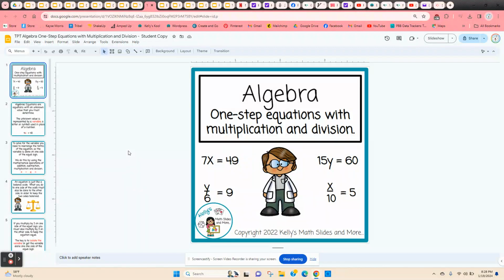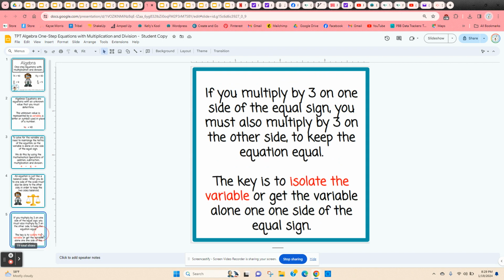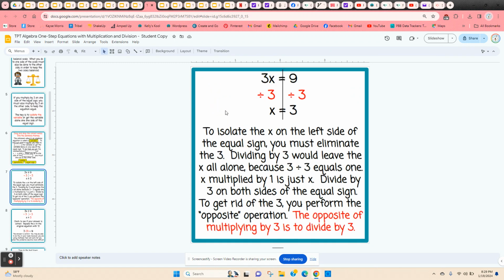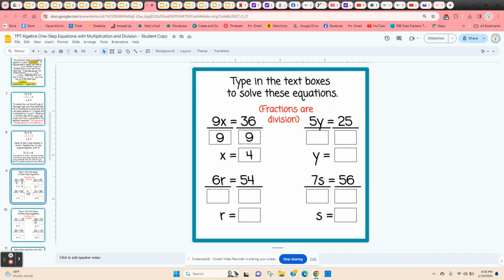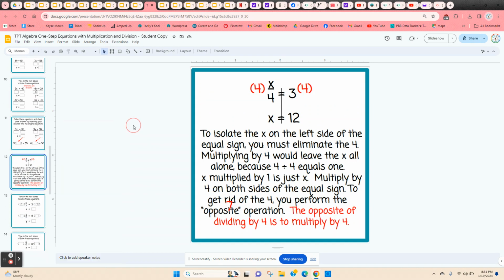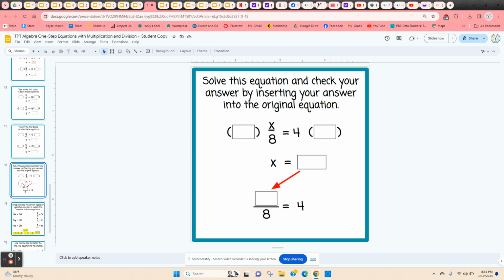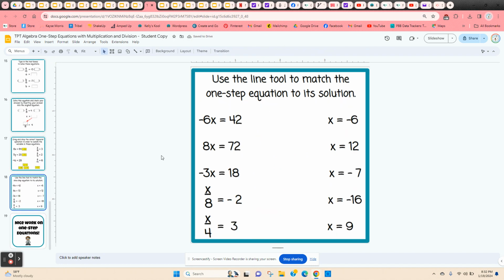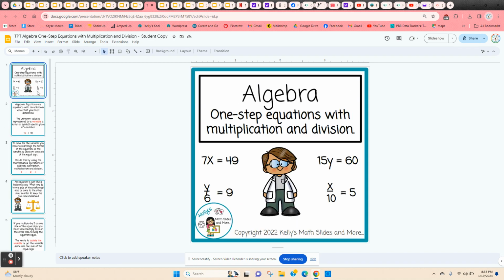One-Step Equations with Multiplication and Division Lesson